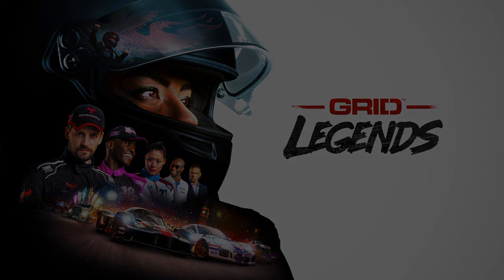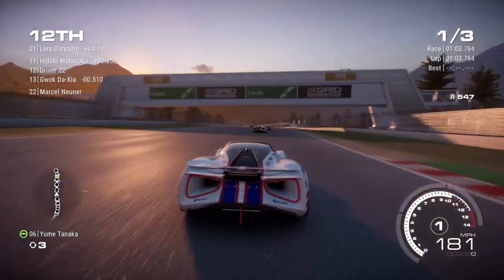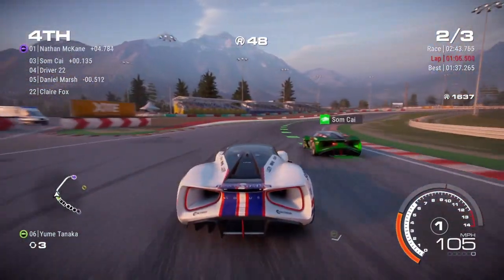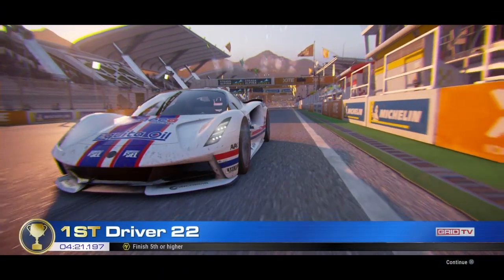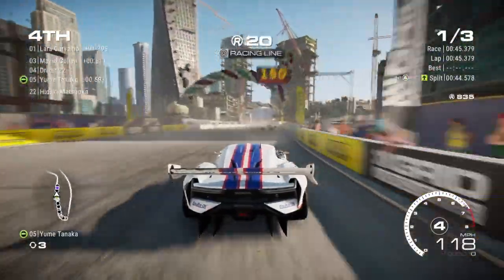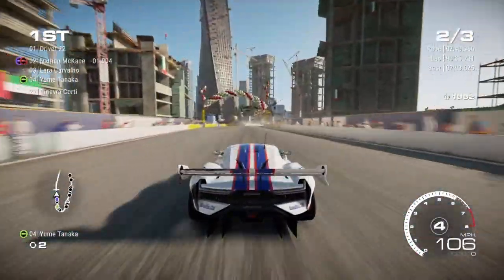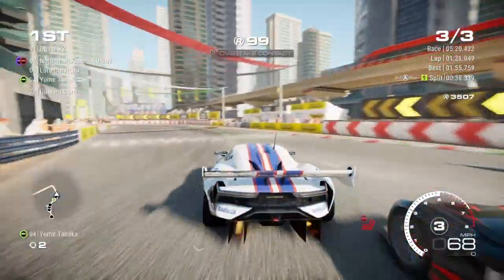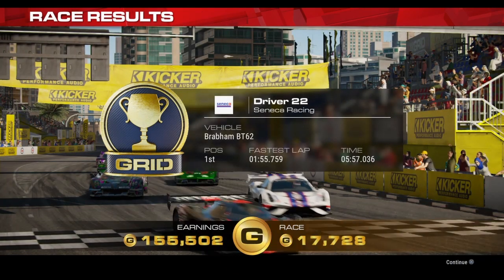Lightning Bolt and Chemistry 101 - Grid Legends Story Season 1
Playing the story mode season 1 (Driven to Glory) on hard difficulty level on the car racing game Grid Legends.
In this eleventh video of the series, we attempt the next two story challenges called Lightning Bolt and Chemistry 101.